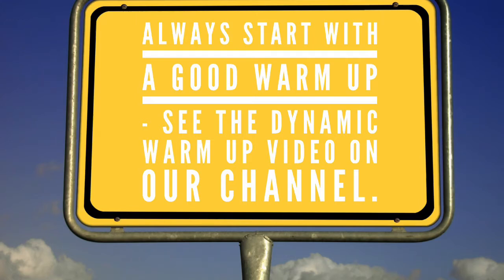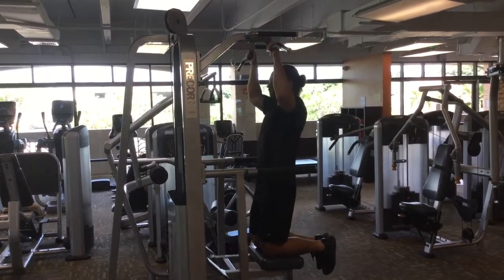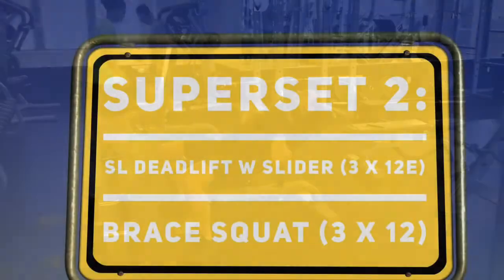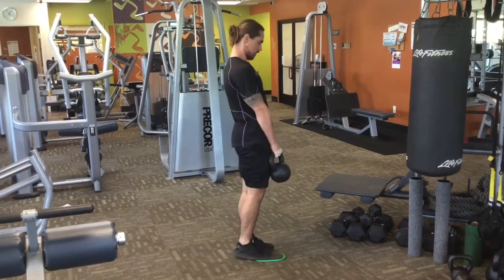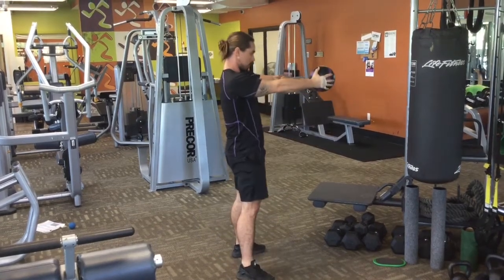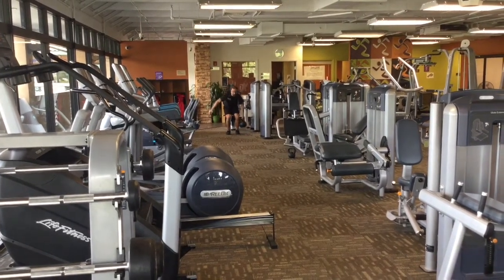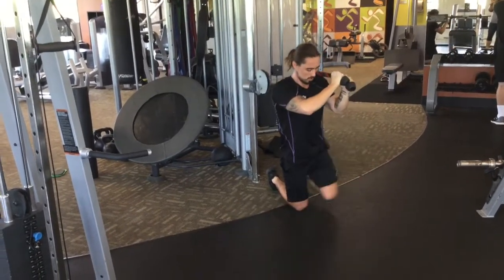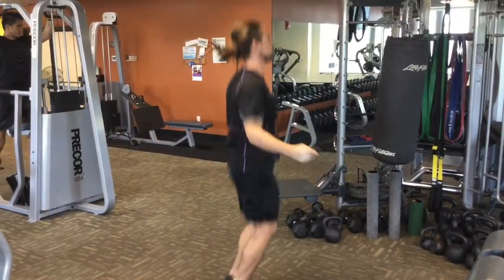Week 1: Workout 1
Functional workout